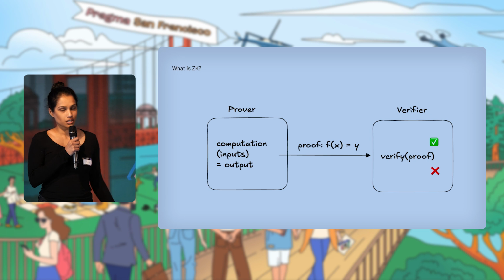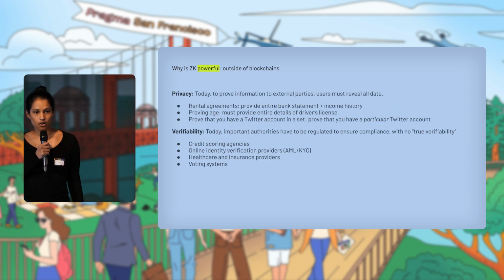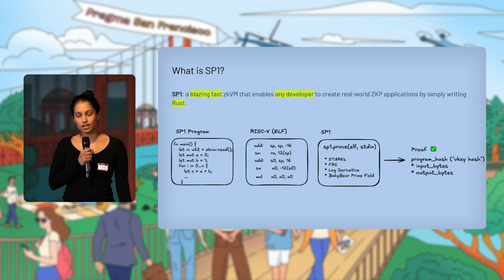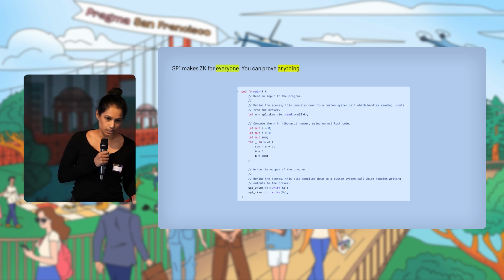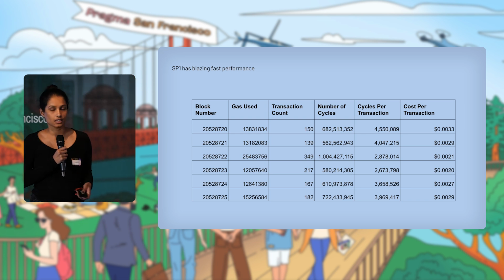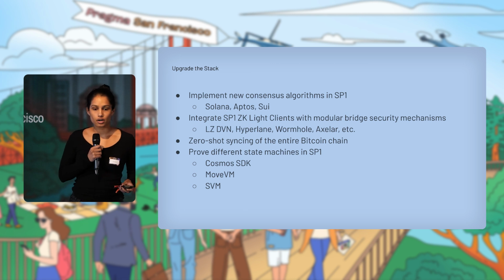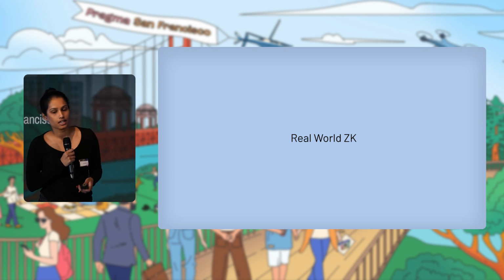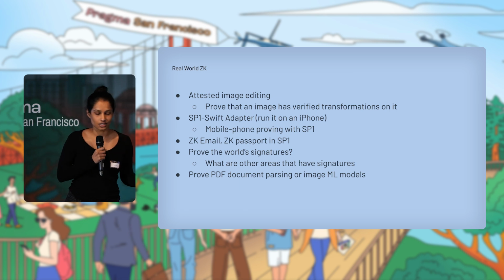Uma Roy I Next Generation ZK Applications with SP1 I Succinct Labs I Pragma San Francisco 2024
Explore the future of Zero-Knowledge (ZK) technology with Uma Roy from Succinct Labs as she introduces SP1, a revolutionary ZK Virtual Machine (ZKVM), at Pragma San Francisco 2024.

Learn how SP1 simplifies ZK application development, making it accessible for all developers through Rust programming, enabling powerful blockchain scaling, cross-chain interoperability, privacy-preserving solutions, and verifiable real-world applications. Uma shares practical examples, innovative hackathon ideas, and insights into how SP1 is transforming Ethereum rollups, blockchain ecosystems, and beyond.

00:00 Intro: Uma Roy & Succinct Labs on SP1 ZK Applications
00:54 What is Zero-Knowledge (ZK)? Simple Explanation
01:27 Understanding ZK Proofs: Succinctness & Efficiency
02:01 ZK for Blockchain Scalability & Ethereum Rollups
03:04 Privacy Applications of ZK on Ethereum & Bitcoin
03:38 Using ZK for Privacy in Real-World (Web2) Scenarios
05:07 Verifiability & Regulatory Compliance Using ZK
06:08 Introduction to SP1: A Powerful ZK Virtual Machine
06:38 How SP1 Works: Rust Programming & RISC-V Compilation
07:13 Old ZK Development: Complex Circuits & Limitations
08:10 SP1 Advantages: Simple Rust Code & Easy Integration
09:13 SP1 Code Example: Fibonacci Number in Rust
09:48 SP1 Performance: Fastest ZKVM for Ethereum Rollups
11:25 Ethereum Rollups & ZK EVMs Built with SP1
12:35 Converting OP Stack Rollups into ZK Rollups with SP1
13:08 Cross-Chain Interoperability: ZK Light Clients & SP1
14:14 Hackathon Ideas: ZK Applications to Build with SP1
14:47 Building ZK Light Clients & Modular Security Bridges
15:18 Bitcoin Chain State Verification using SP1
15:47 ZK for Alternative VMs (Move VM, SVM, Cosmos SDK)
16:21 Fun Onchain Games & Provable Video Games with SP1
16:55 Advanced NFTs & Conditional Minting with SP1 ZK
17:27 Onchain Machine Learning (ML) Models Using SP1
17:57 Real-World ZK Applications & Use Cases with SP1
18:28 Authenticity Verification for Images (ZK Attestation)
18:57 Running SP1 & ZK Proofs on Mobile Devices
19:29 Verifying Emails & Passports Onchain with SP1 ZK
20:27 Selective Data Disclosure & Identity Privacy with ZK
20:59 Conclusion & Resources for SP1 ZK Development

🇺🇸 *Pragma San Francisco*
Pragma San Francisco 2024 was a special gathering of founders and builders that took place October 16th and 17th at The Contemporary Jewish Museum in San Francisco, CA. Pragma San Francisco 2024 was an opportunity discuss the future of web3 and reflect on the past.

ETHGlobal's Pragma series takes place in cities around the world, and is designed to be a different kind of event. Pragma is a one-stage conference with founders-only on stage, bringing together a small group of curated attendees and speakers to discuss the future of web3 and reflect on the past.